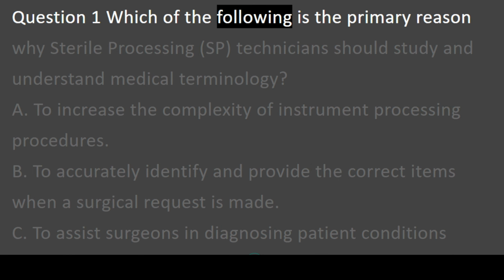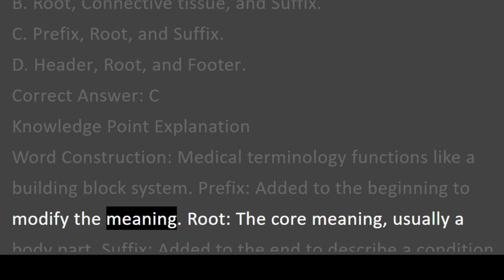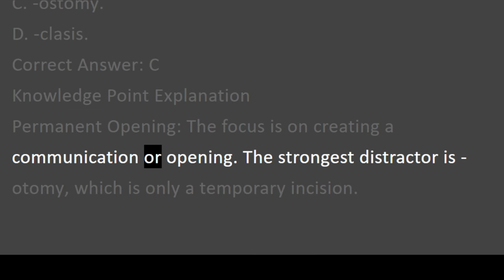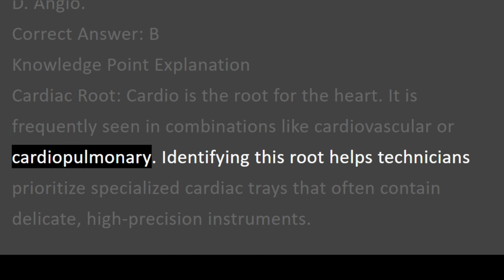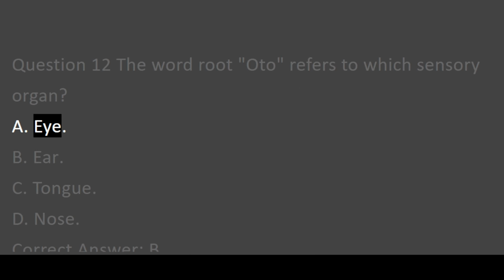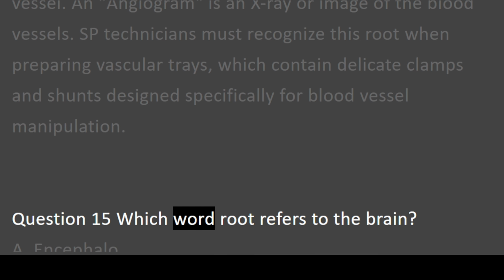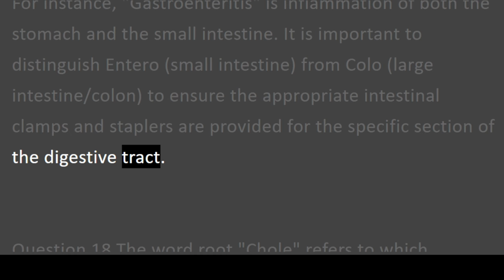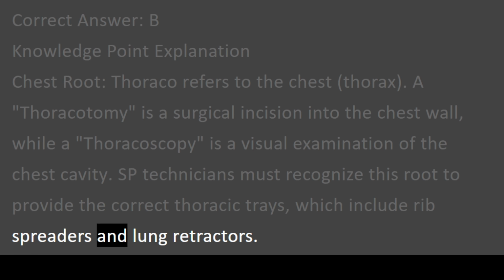Chapter 2 Medical Terminology for Sterile Processing Technicians | Quiz